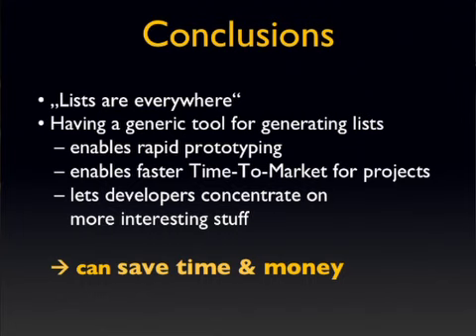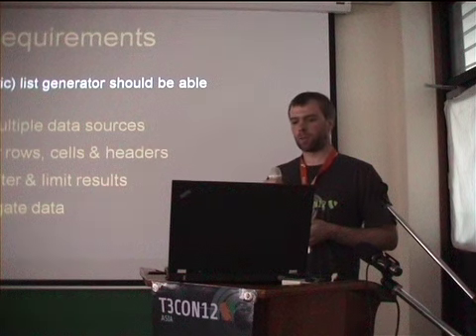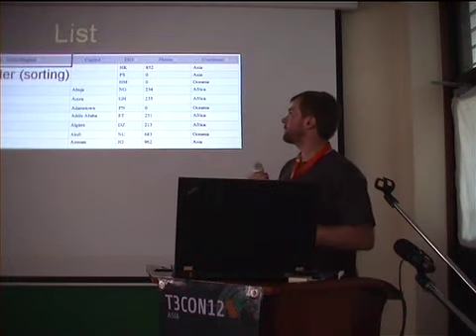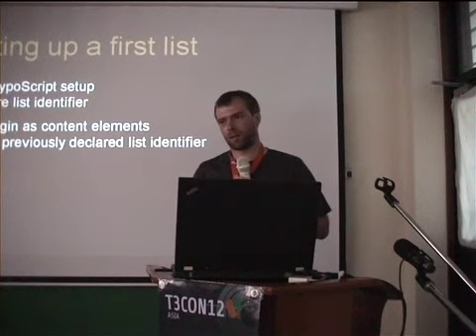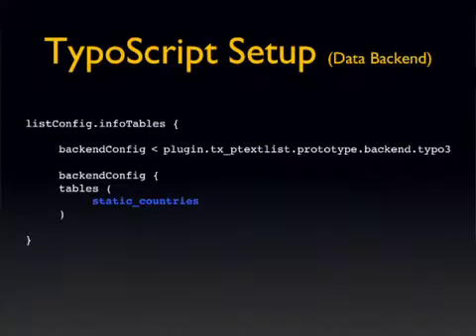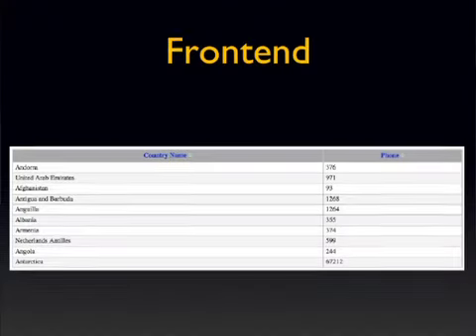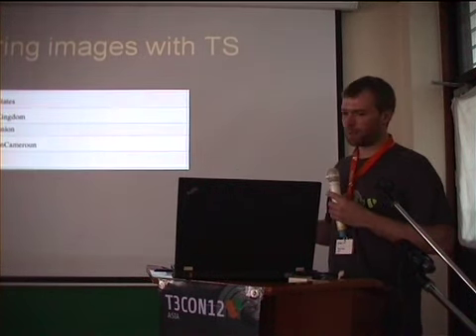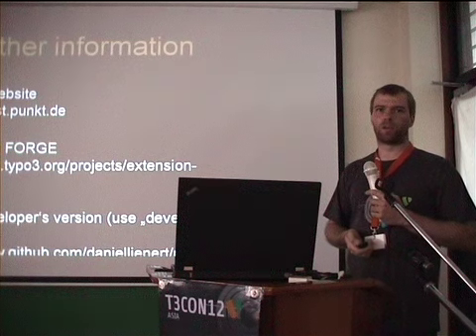T3CON12 Asia: pt_extlist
T3CON12 Asia Friday August 17th 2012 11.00 Tectrack:
pt_extlist - one tool to list everything by Daniel Lienert and Michael Knoll

Abstract
Almost every web site that delivers dynamic content has one or more listings of all kinds of stuff, e.g. news articles on news pages or procucts within an online shop. Many hours of web development are kind of wasted with programming stuff like pagers, sorting and filters over and over again.

pt_extlist tries to fulfill these requirement in a generic approach. Lists of any database records you keep within your TYPO3 instance or even on external databases can be set up easily using TypoScript and hence be generated by Integrators without writing a single line of PHP code. Once configured, a list can be put on any page using content elements. Fluid templating makes it easy to adapt the look and feel of all elements.

In this talk you will learn how to set up prototypes for web applications much faster than your competitors and speed up development by re-using existing tools. Creating lists will never be the same once you started using this extension!

Presenters
Michael Knoll:
Studied computer science at the University of Karlsruhe where he is about to finish his diploma thesis. Working with TYPO3 for 8 years - the past 3 years for punkt.de in Karlsruhe as PHP developer and software architect. He has a weakness for experimenting with new technologies and building reusable code and tools. Developed YAG photo gallery extension with Daniel Lienert and is leader of development of pt_extlist and pt_extbase together with Daniel. In his spare time, he is an active climber, cyclist and photographer and runs a blog about all this issues which you can find

Daniel Lienert:
Working as a developer and scrum master for Punkt.de in Karlsruhe with experience in TYPO3 extension development since the Year 2005.